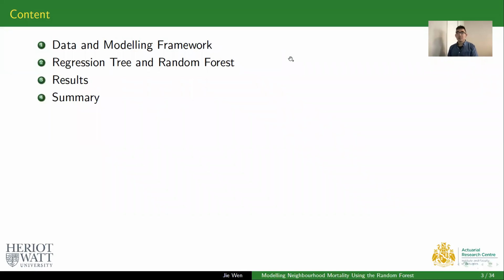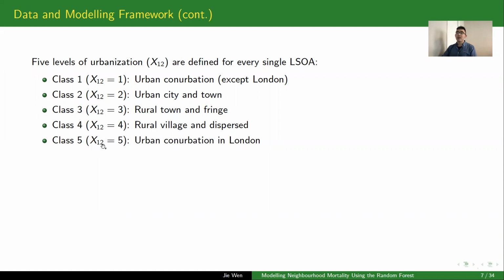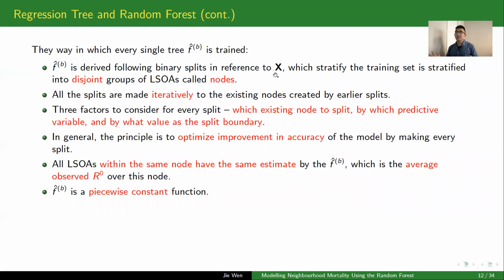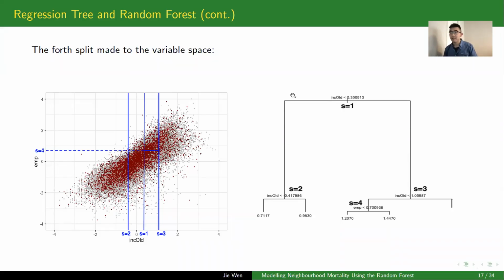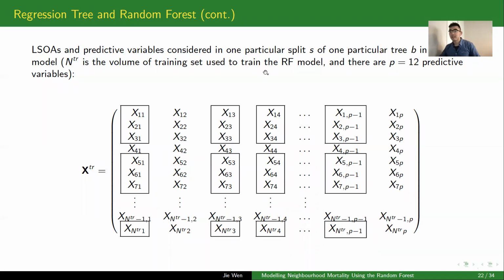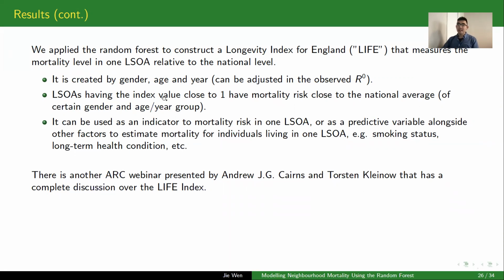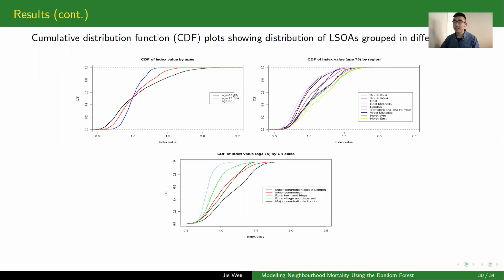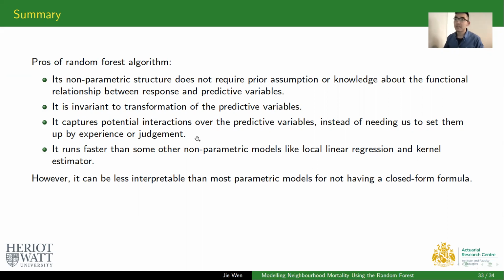ARC Webinar Series 2021 - Modelling Neighbourhood Mortality Using the Random Forest